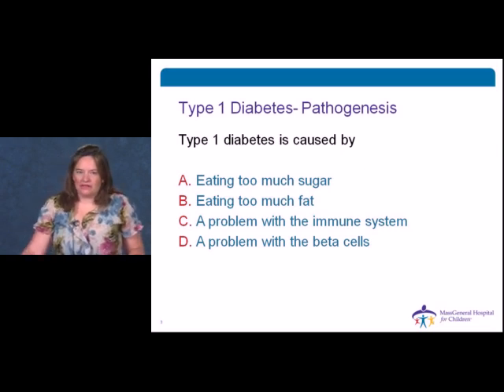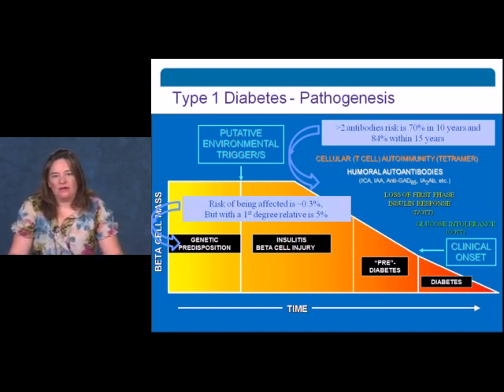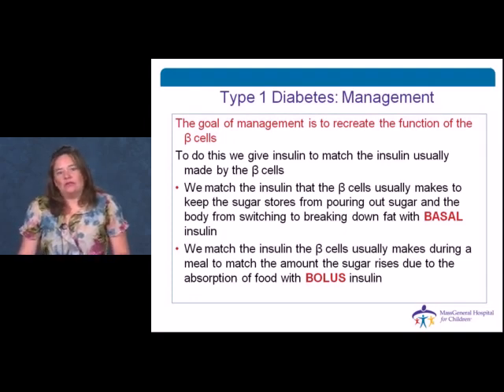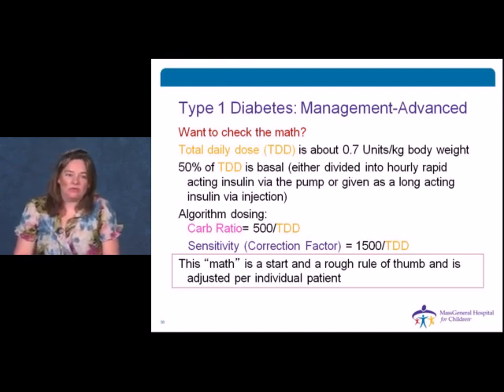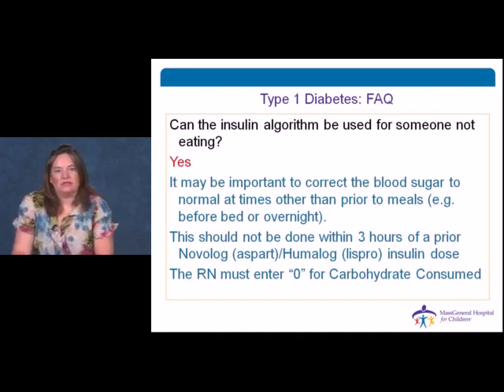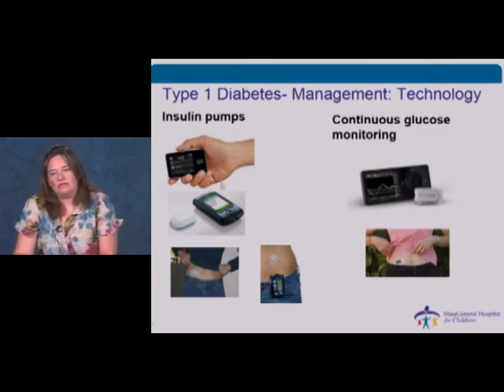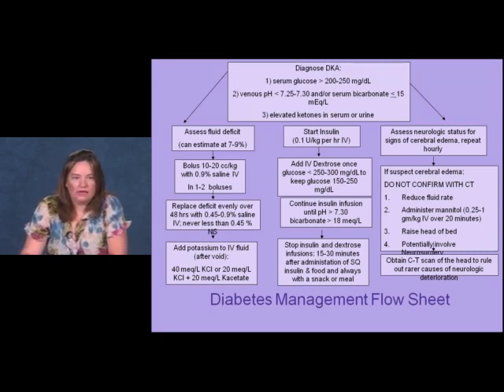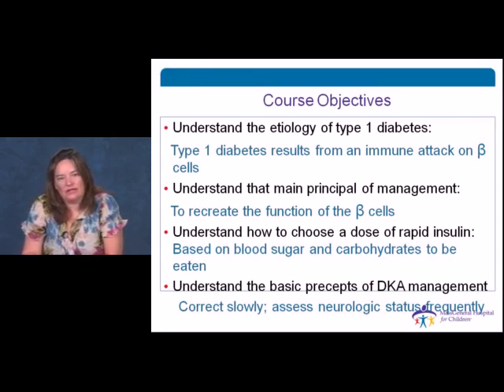Diabetes and Diabetic Ketoacidosis